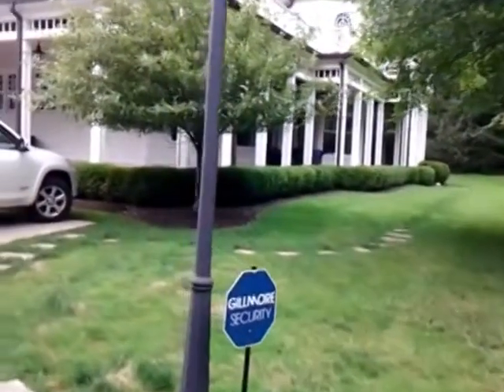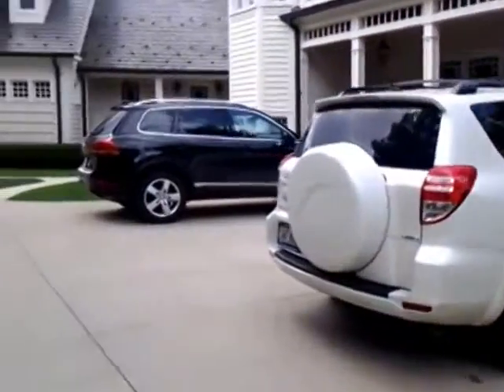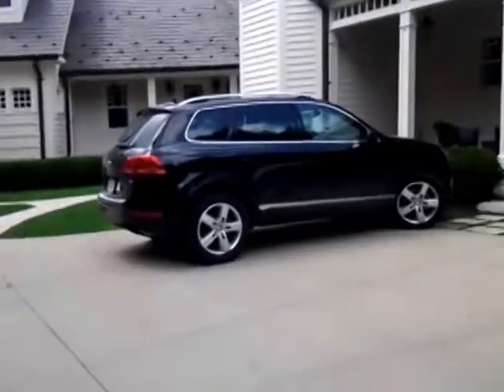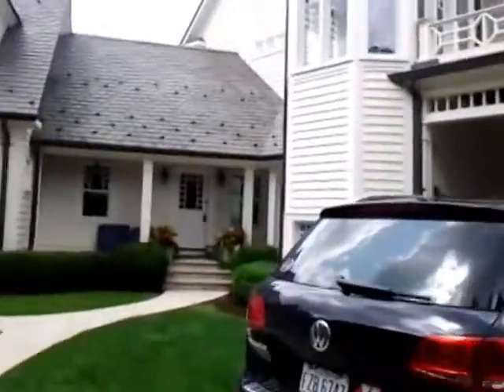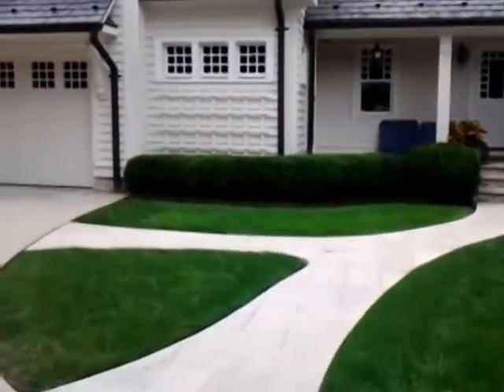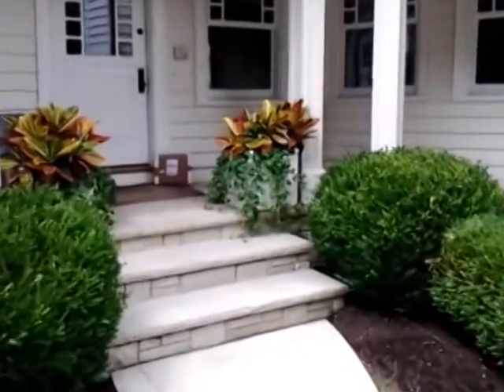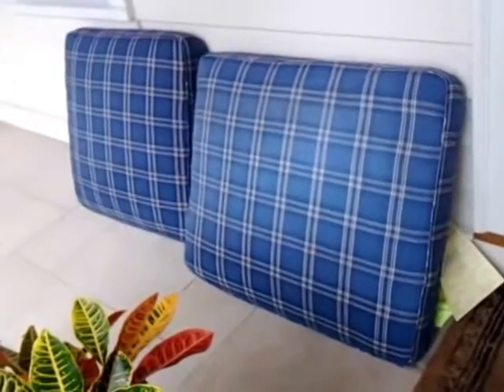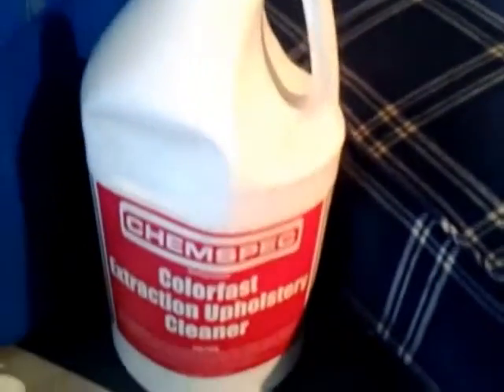The dog urinated on the sofa...now what? HomeandHealthCleaning.com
Many of our clients have pets...and people with pets often have pet issues, like urine on carpet or furniture. Everyone that works here have pets and so we know exactly how to deal with pet stains. Here's what we did for one customer this week.